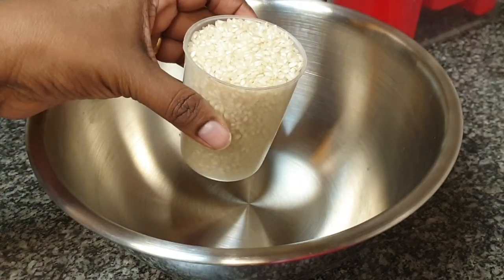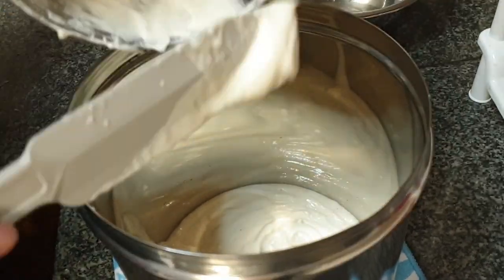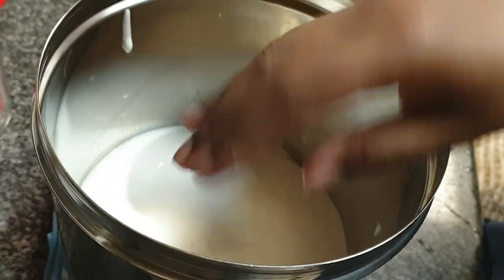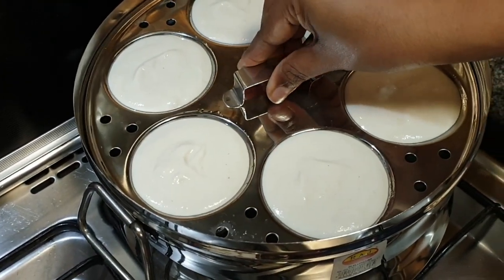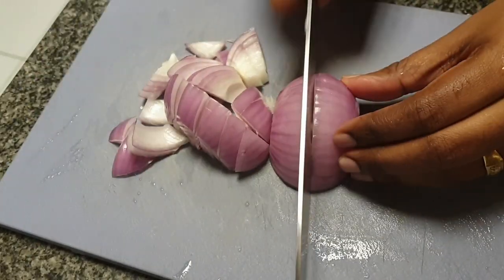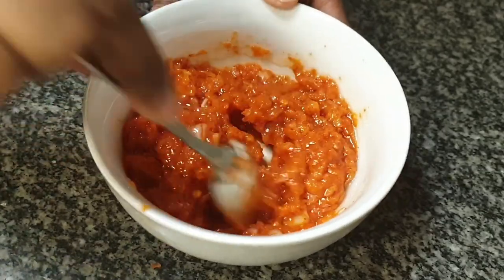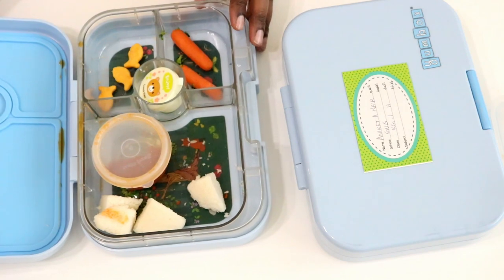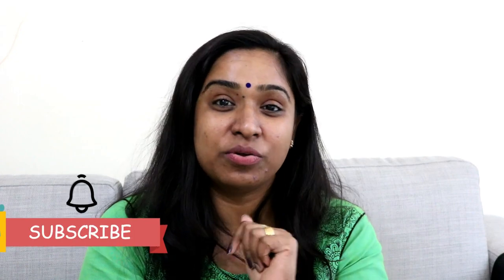Soft Fluffy Idli and Onion Chutney | TWINS TIFFIN DIARIES | KG1 TODDLER TIFFIN IDEAS | Tiffin 02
So welcome to the second episode of Twins Tiffin Diaries.

In today's episode I am going to show you a regular recipe in my twins
Sunday tiffin box, Idli and Onion Chutney.
Idli is a South Indian breakfast delicacy which is very common in our household, but people feel its a daunting task to get perfect fluffy idlis.
Do note that if you get the proportion and consisitency correct, Idli batter is a life saver. I prepare the batter on weekends and prefer to have them handy for the week, whenever I am out of options.

If you are new to the channel and you like what you see

Ingredients for Fluffy Idlis
3 cups Idli Rice (Parboiled rice)
1 cup Urad Dal (split Black Lentils)
1/2 cup Cooked rice (I used matta rice)
1 tsp Salt
Water as per required

For the Onion Chutney
1 Large Onion
1 1/2 tsps Kashmiri Red Chilli Powder
1/2 tsp Salt
4-5 tbsps Coconut Oil

By the way did you guys check out the first episode of Twins Tiffin Diaries ?

Welcome to Blissfully Yum.
I am Sreekala .A. Nair. A homemaker and a homebaker. I have had a passion for cooking and baking since long and now I want to share my passion with the world. My recipes are inspired by my Mom, many bake bibles, and cookbooks and fellow YouTubers. I live in Abu Dhabi, the United Arab Emirates with my husband and very handsome 3-year-old twin boys. So my recipes are for them and have to be approved by them.

New video posted every week!

EAT YUMMY, STAY HAPPY  xx